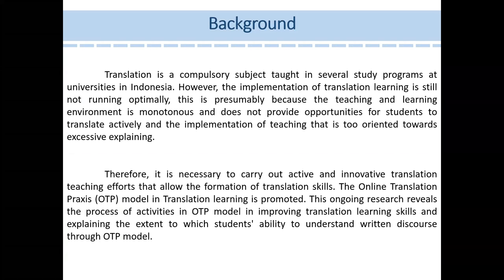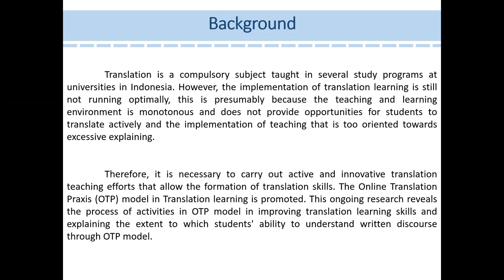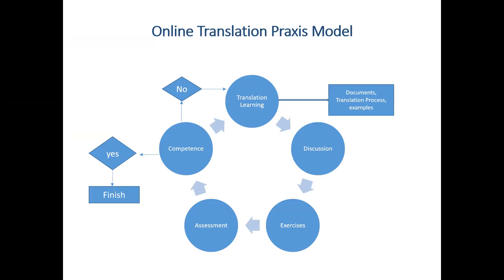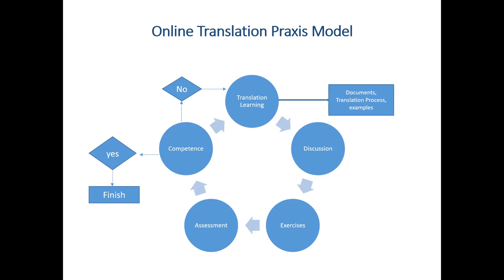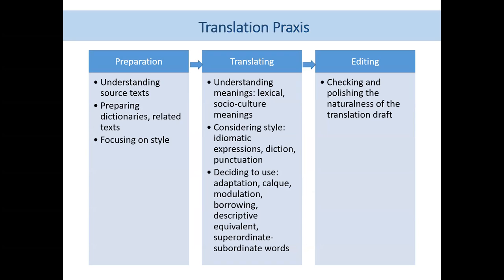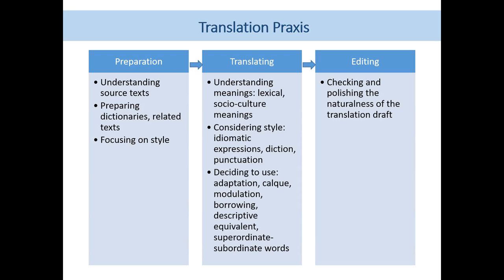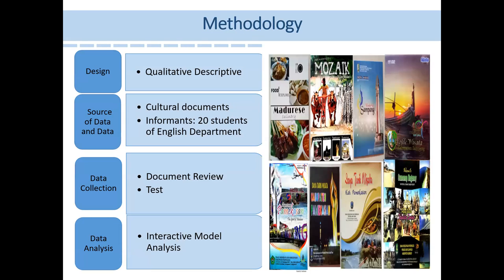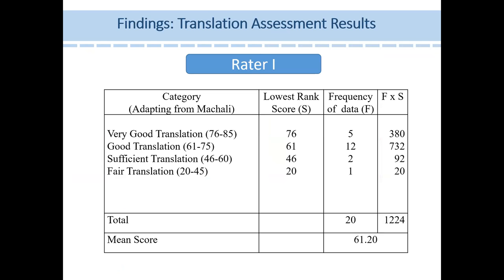PROMOTING ONLINE TRANSLATION PRAXIS OTP MODEL BASED ON GOOGLE CLASSROOM BLENDED LEARNING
Masduki

ABSTRACT
Translation is a very significant part of communicating language and culture into several different languages and cultures that are taught in both high school and college. The translation is also a compulsory subject in several study programs at universities in Indonesia. However, the implementation of translation learning is still not running optimally, this is presumably because the teaching and learning environment is monotonous and does not provide opportunities for students to translate actively and also the implementation of teaching that is too oriented towards excessive explaining. Therefore, it is necessary to carry out active and innovative translation teaching efforts that allow the formation of translation skills. One way to be promoted is The Online Translation Praxis (OTP) model in Translation learning. The presence of this activity is a way to maximize active and innovative translation learning activities where students can practice their skills both in the areas of translating, reading, writing, and grammar based on their level of ability. This ongoing research uses descriptive qualitative research that reveals the process of activities in The Online Translation Praxis (OTP) model in improving translation learning skills and explaining the extent to which students' ability to understand written discourse through The Online Translation Praxis (OTP) model. The provisional results of this ongoing research show that the mean score of the test falls into good translation.